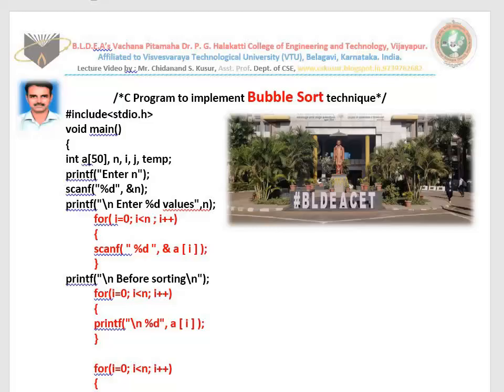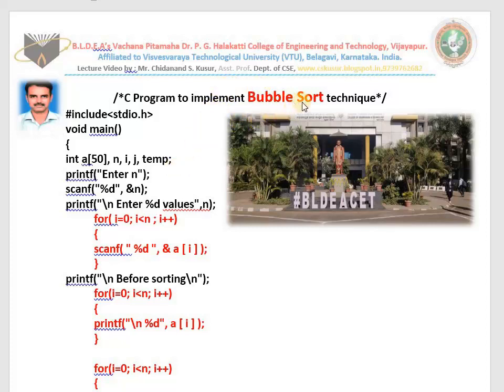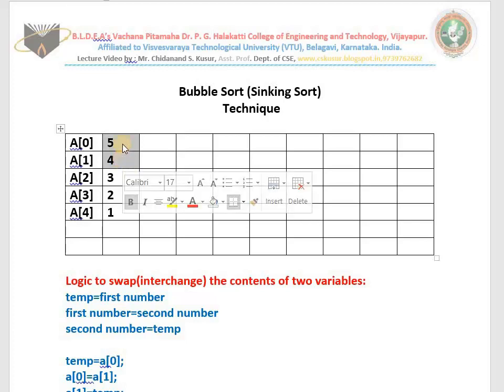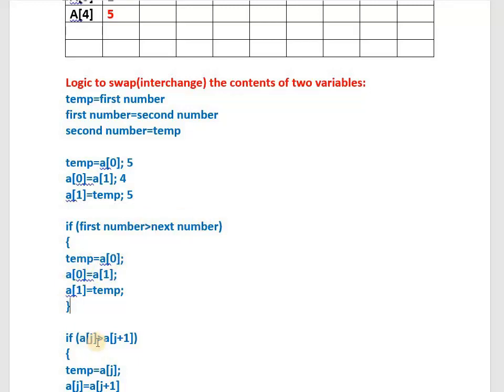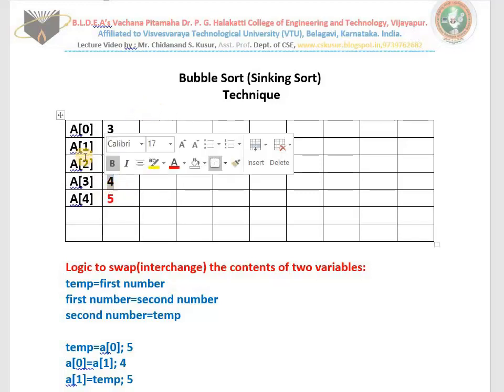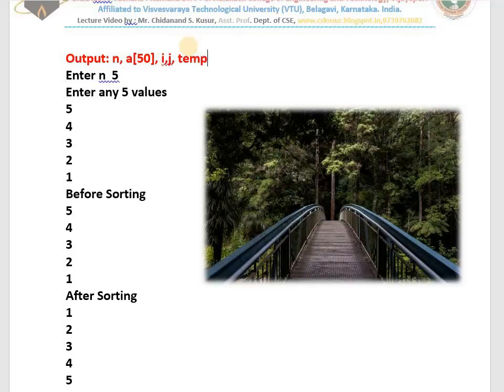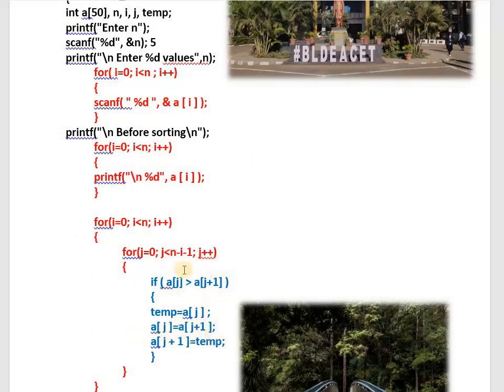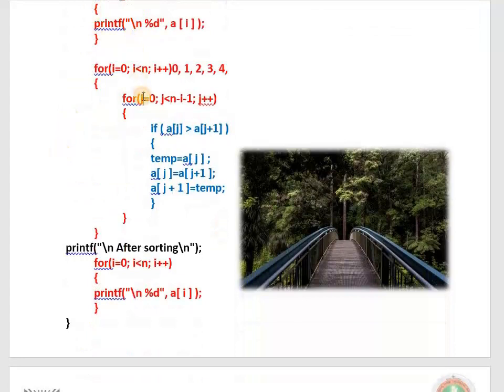Bubble Sort Technique in C By Chidanand S Kusur